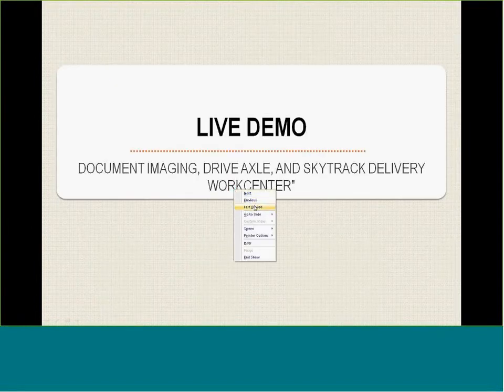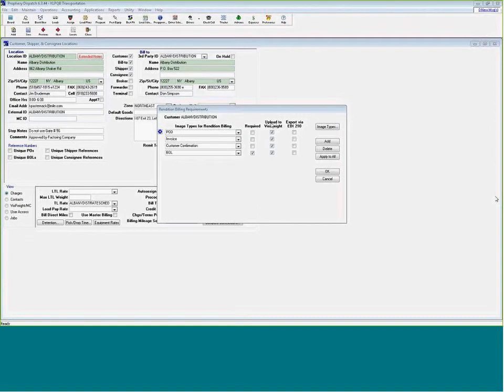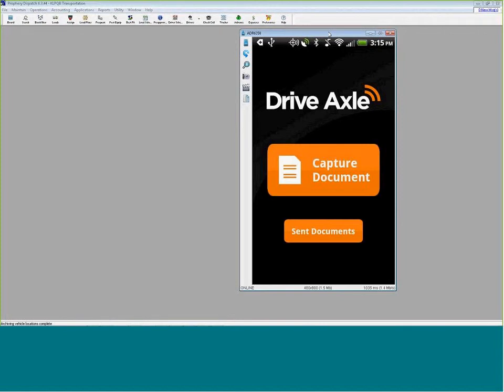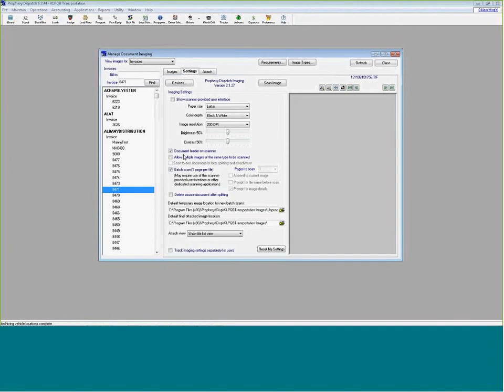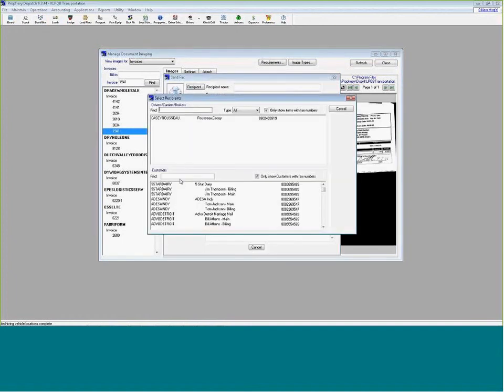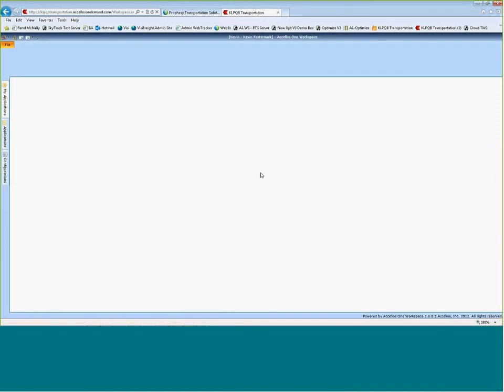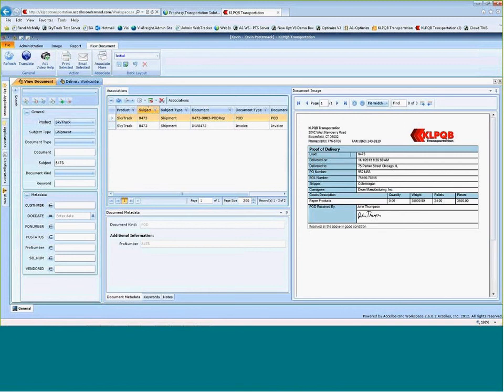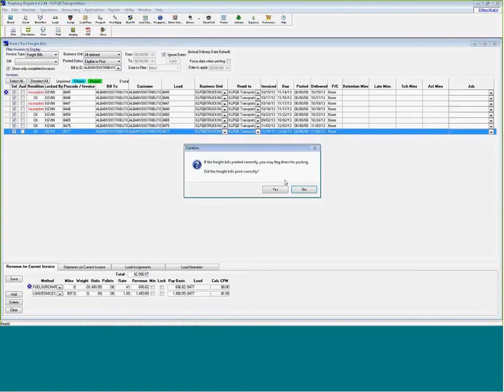Prophesy Document Imaging, Drive Axle and SkyTrack Delivery WorkCenter